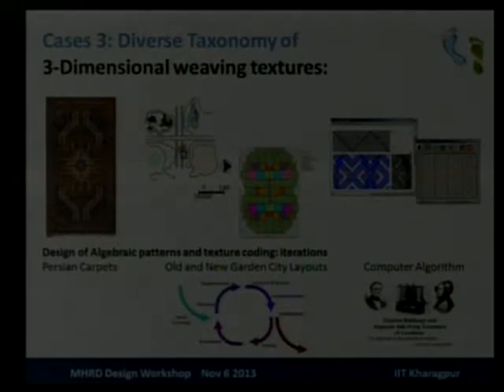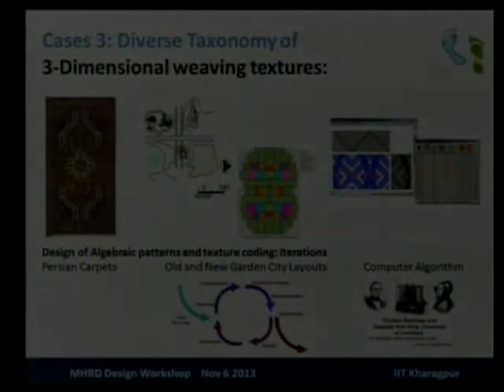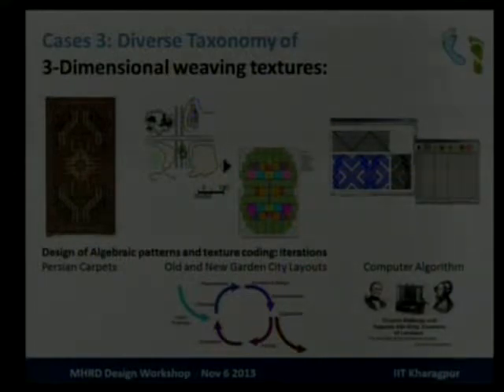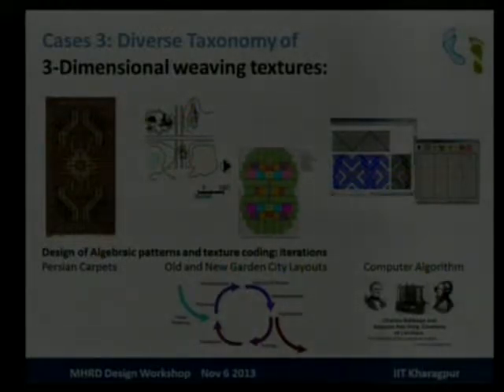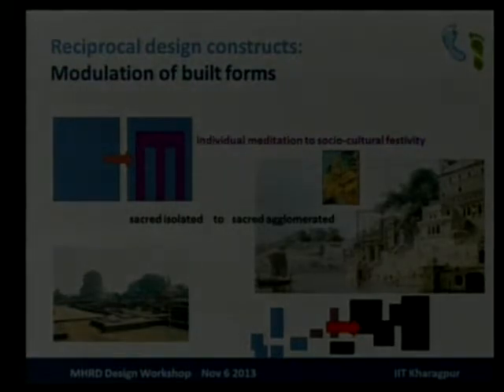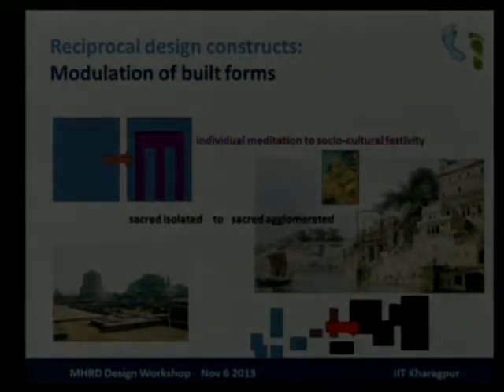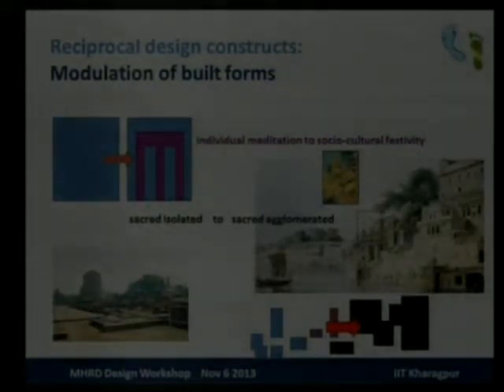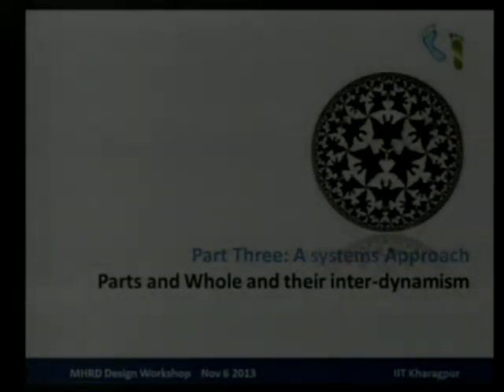Workshop on Deconstructing Design presentations from IIT Kharagpur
Organized by: MHRD, IIT Hyderabad and IDC (IIT Bombay)